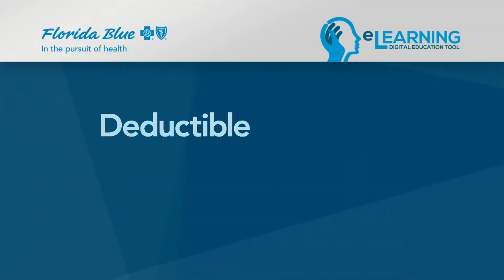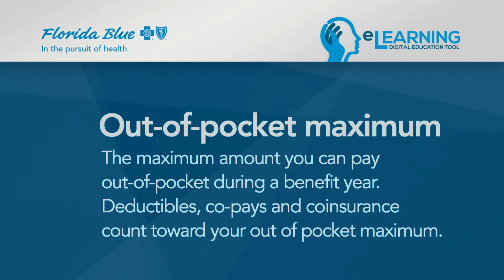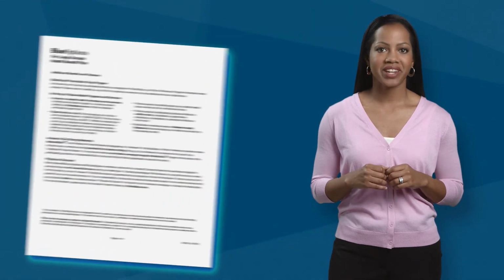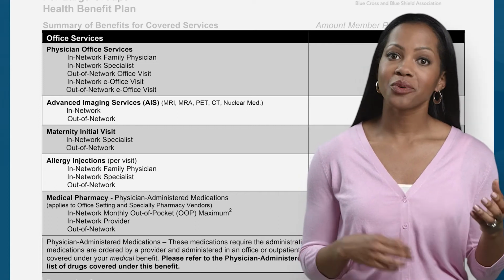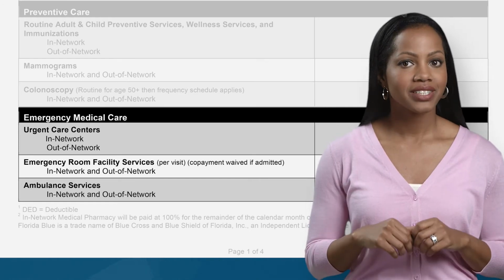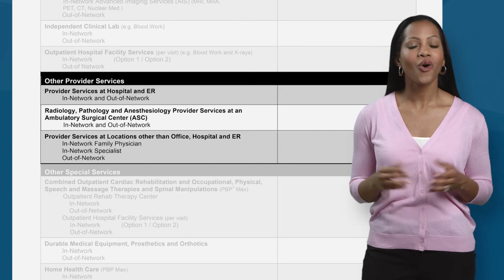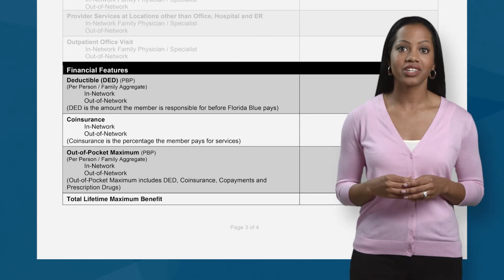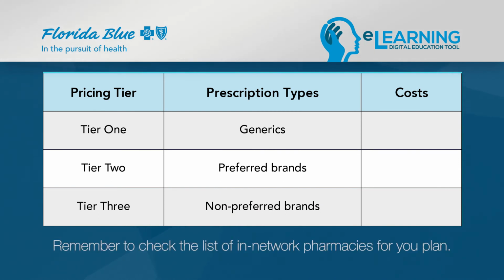eLearning Tool - Understanding Your PPO Benefits – Eng 1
eLearning Digital Education Tool video explaining how to understand your Florida Blue health insurance benefits